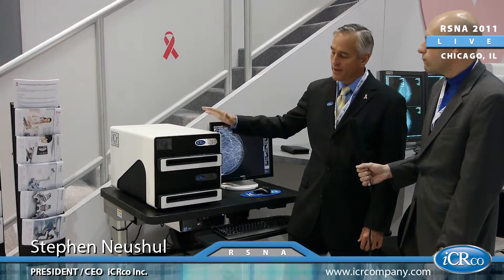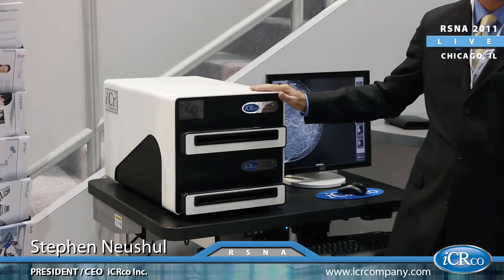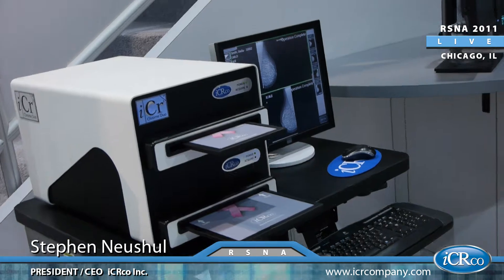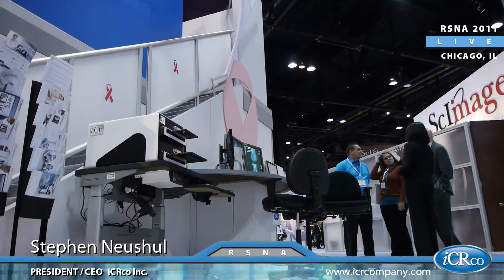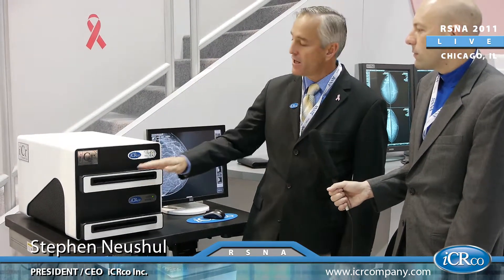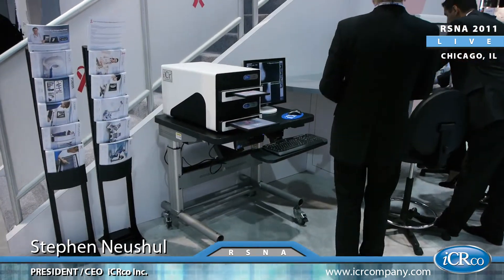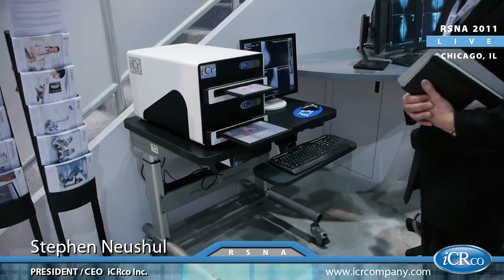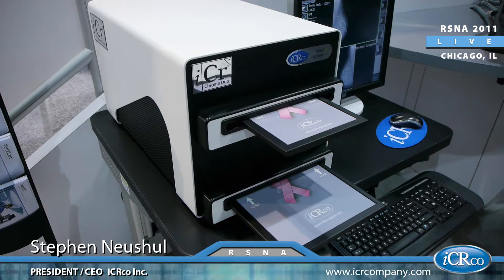Episode 3 RSNA 2011 iCRco Podcast Mammography Solutions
iCRco rolls out a variety of solutions for Mammography including the dual bay Mammography  CR device. This device known as  Chrome Duo is a dual CR system and has the ability to scan two cassettes simultaneously allowing for optimal workflow with no downtime. The cassette maintains its image quality over time unlike other CR systems that usually require annual cassette replacement. True flat scan path technology is a unique engineering breakthrough that preserves phosphor screens allowing for consistent clear imaging with no artifacts.